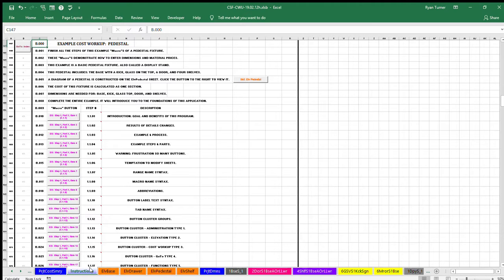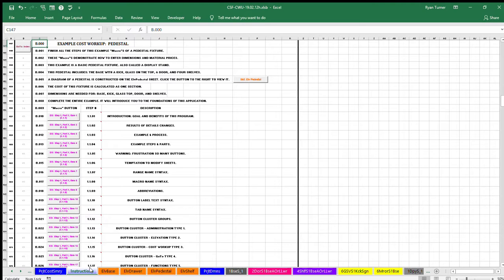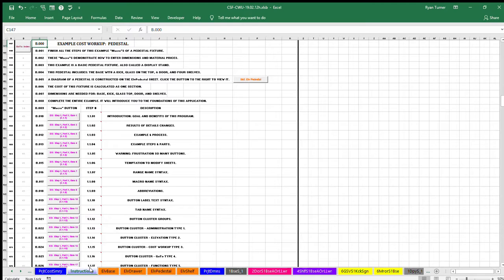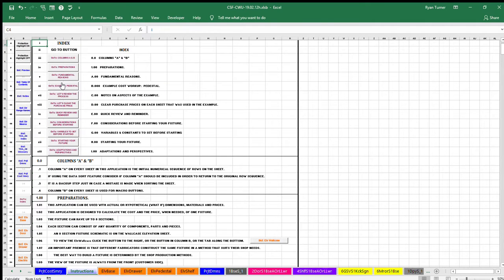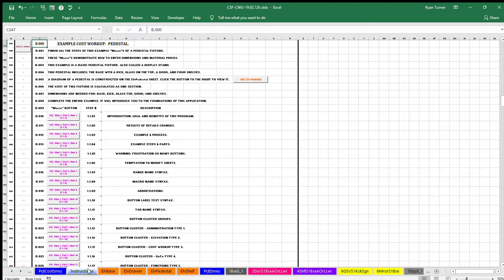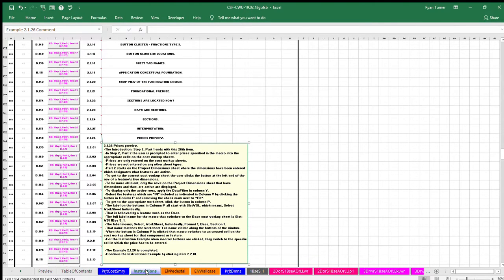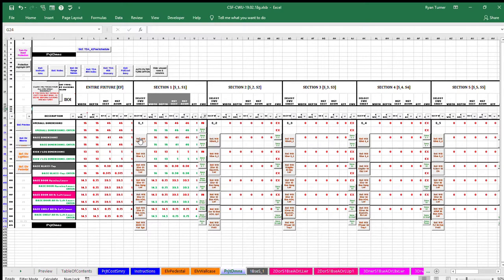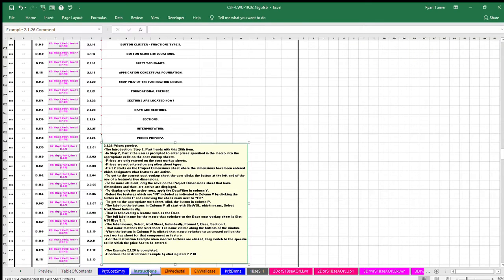CSF Instructions Example: 2.1.26 Prices preview.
Instructions Example 2.1.26 Prices perview for estimating: For retail, merchandising for high quality at low or minimum cost store fixtures, cabinets and furniture. This package is an accurate, detailed, dynamic, and easy to use ESTIMATE and PRODUCTION control application in Excel spreadsheet or worksheet format. Use for single or multiple custom or quantity standard production projects. Provide production control information and reports.  Prepare bids, price lists, what-if analysis quickly and efficiently.